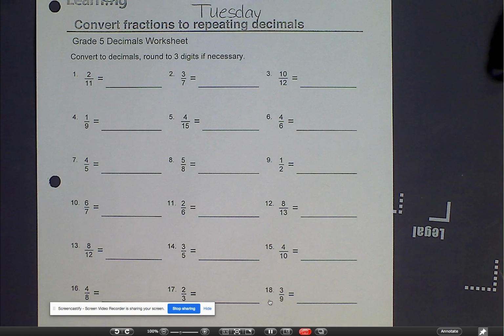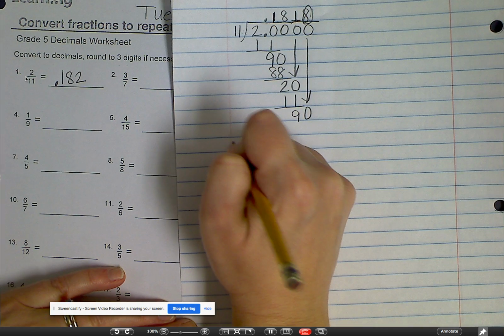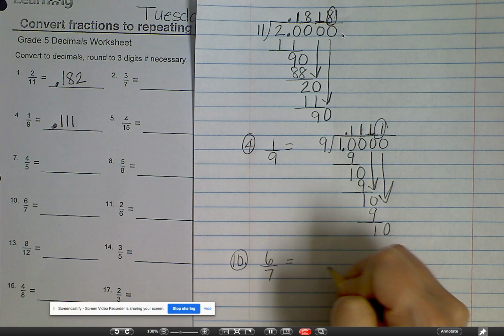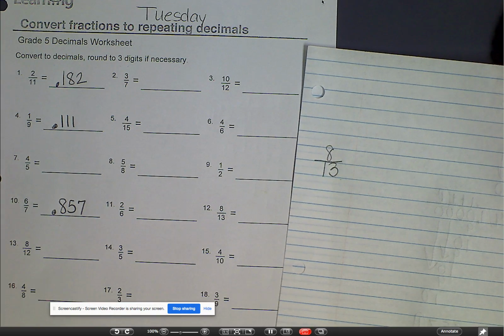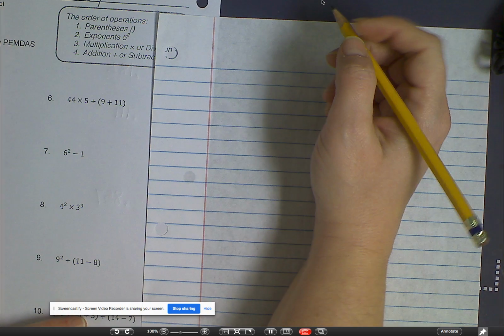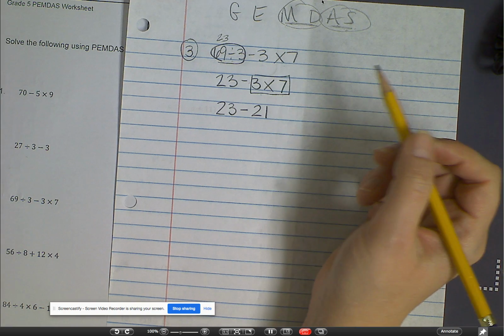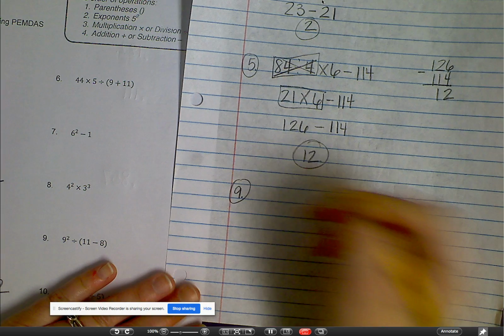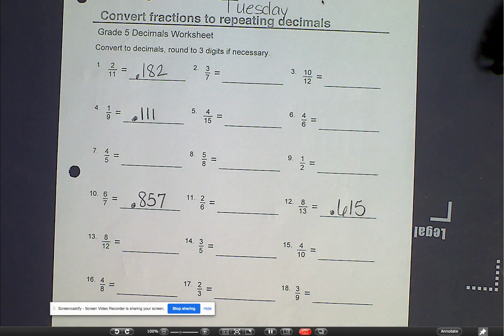Homework March 10, 2020